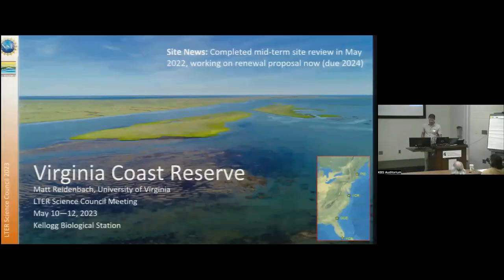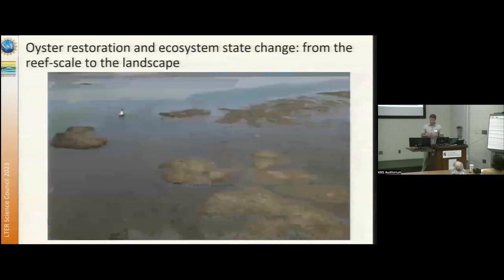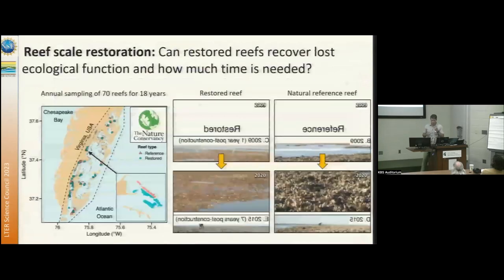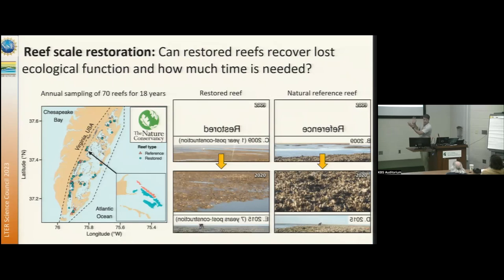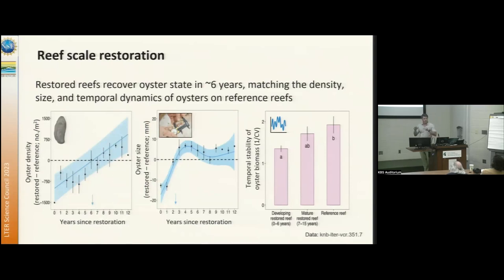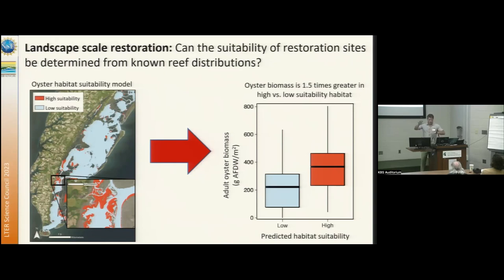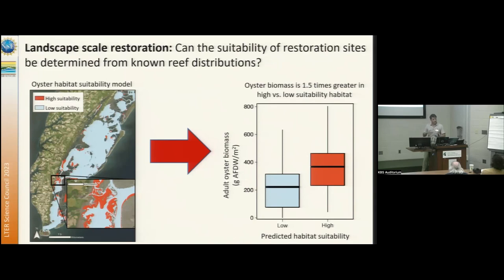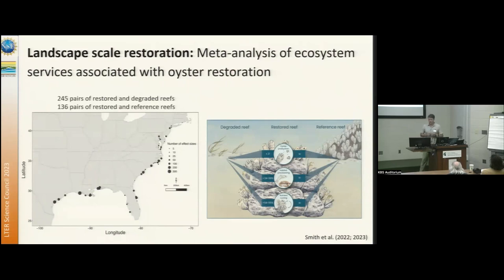Virginia Coast Reserve | 2023 Science Council Lightning Talks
Matt Reidenbach delivers the Virginia Coast Reserve LTER's Lightning talk at the 2023 LTER Science Council Meeting at Kellogg Biological Station.